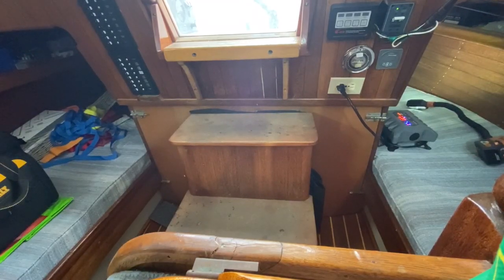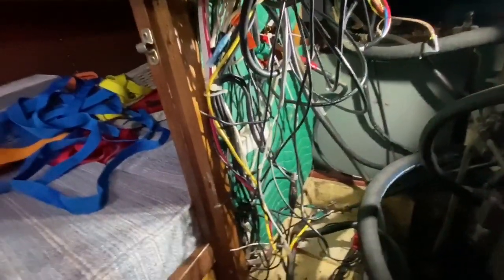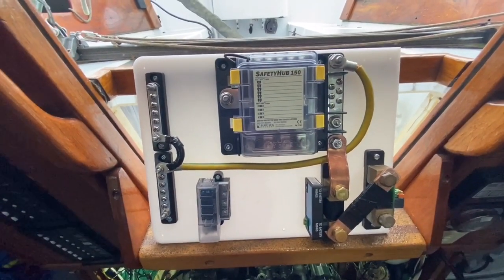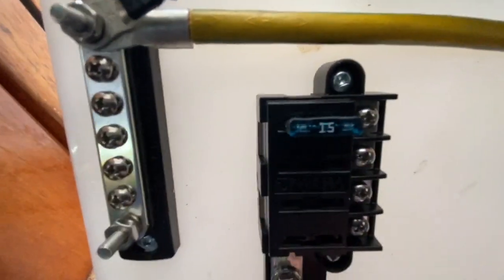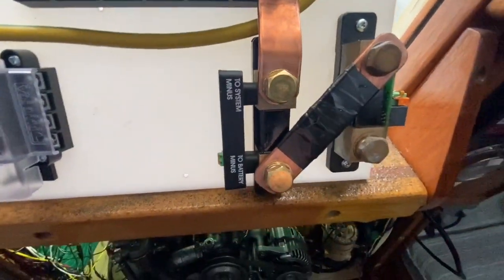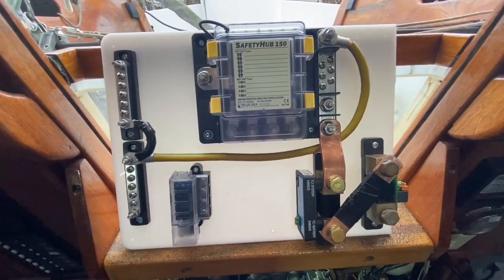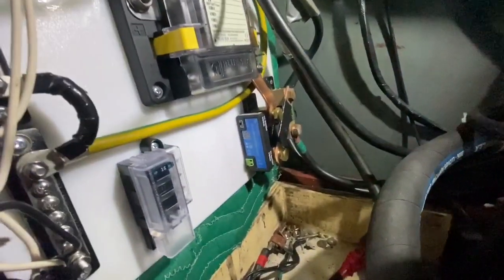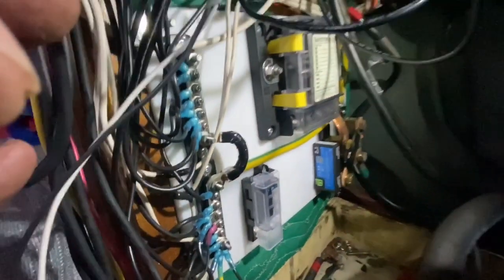Sailboat Power System Part 2 - Dave the MMP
Rewiring the DC power system on my Cal 2-30 Sailboat.

Components used:
1. Blue Sea Safety Hub 150.
2. Blue Seas Fuse Holder 4 Pole.
3. Victron Bluetooth DC Shunt.
4. Victron BMV700 with DC Shunt.
5. Victron Blue Tooth DC Shunt.